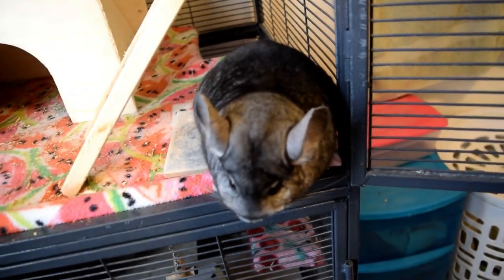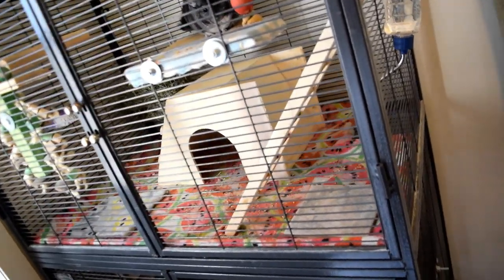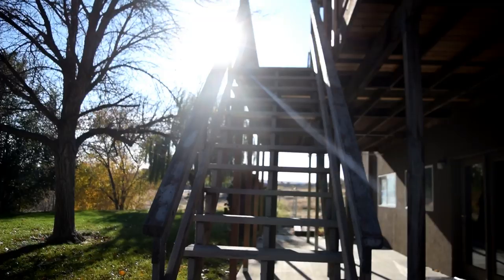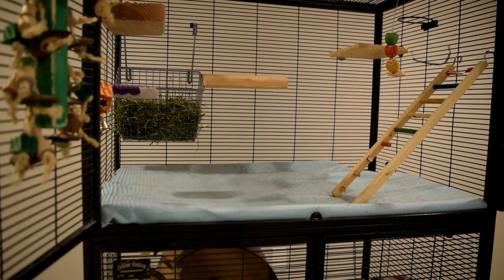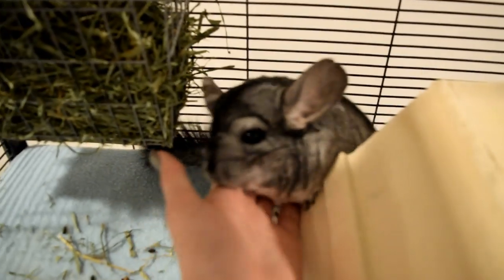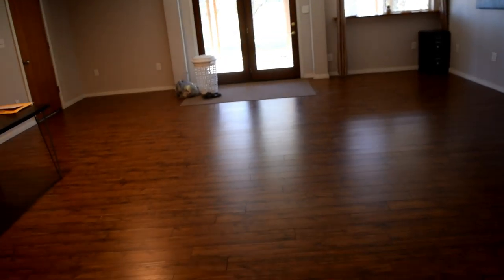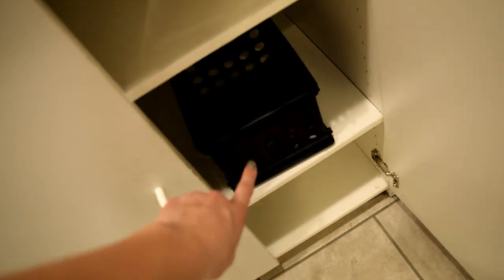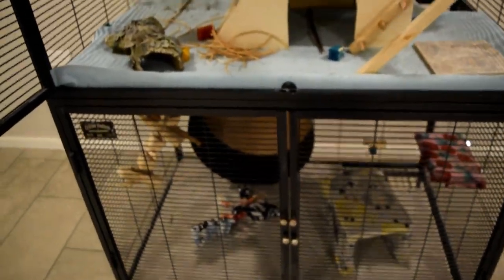Moving My Chinchilla Out...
Hey guys, today's video is me moving Merlin to his new home! This decision will be benefiting him as well as myself by making things more practical and giving his life more quality. Hope you enjoyed and don't forget to have a great week! :):)

Find us on Instgram: @the_chinchilla_notebook

M U S I C   C R E D I T :

Track: "KING" - Hype Freestyle Type Beat | Rap Instrumental | Kay-Z Beats